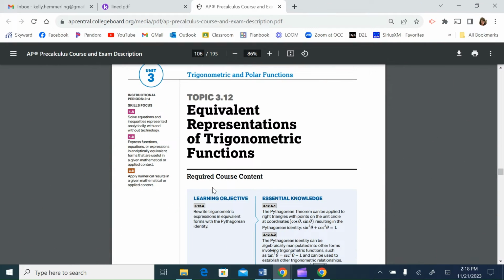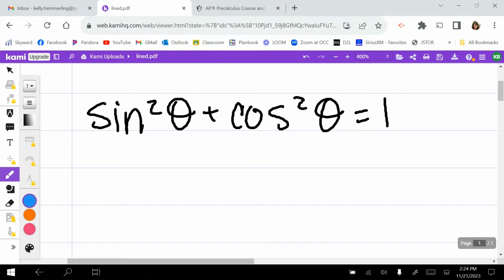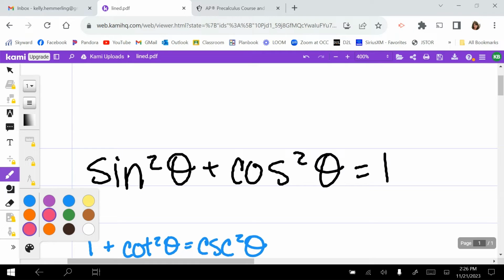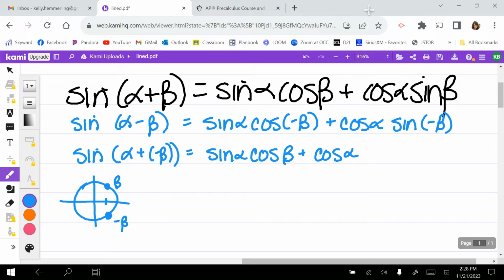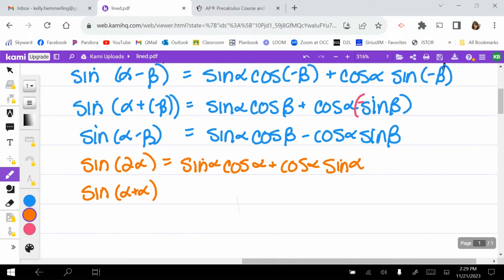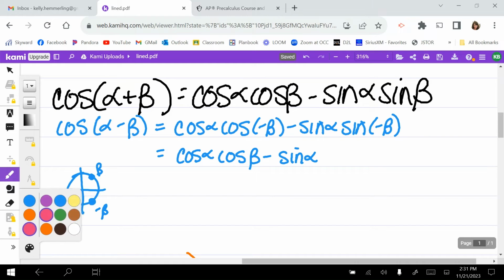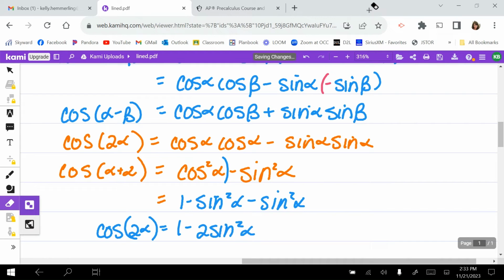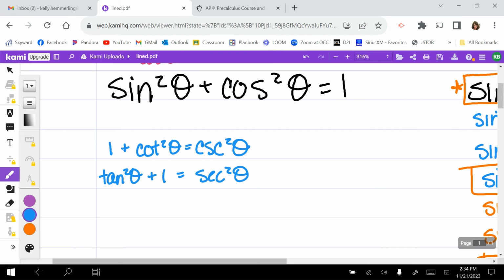EP8: No Formula Sheet?!?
Strategies for minimizing memorization of trig identities to help students prepare for the AP Precalculus exam.